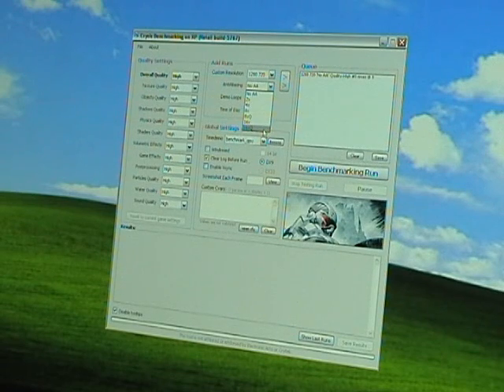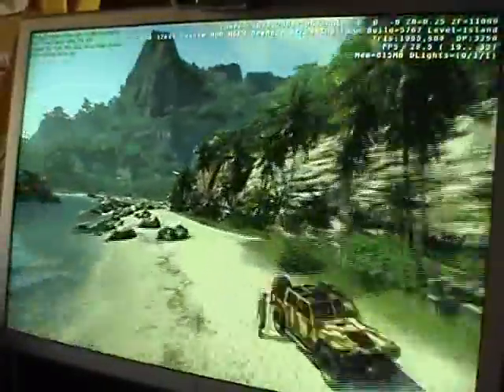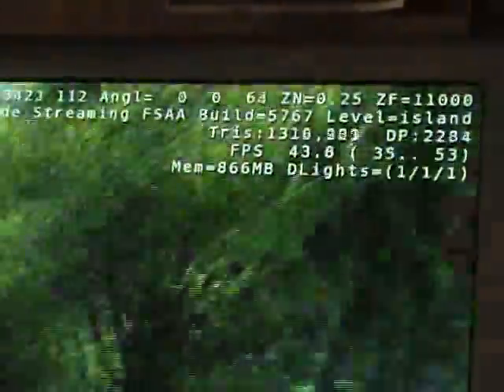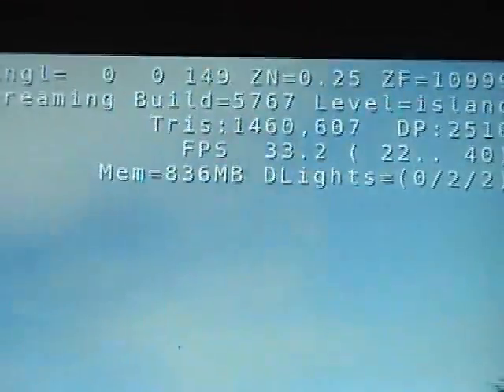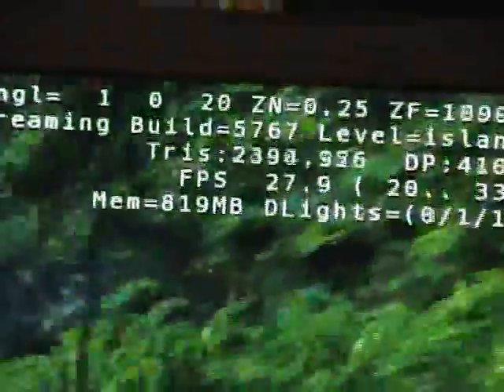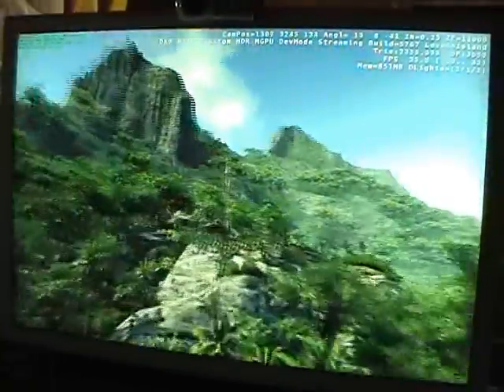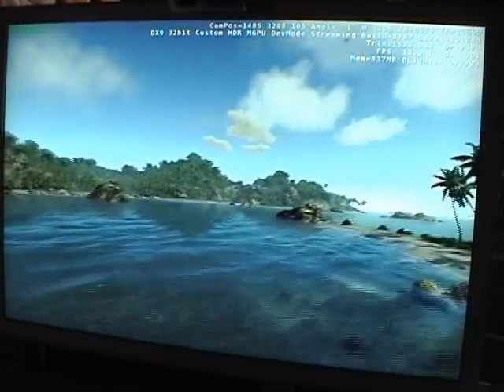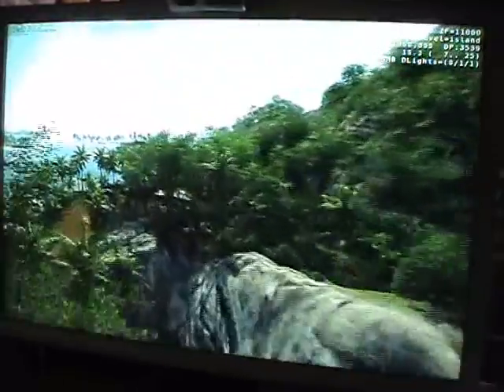Crysis VS Maxishine 8800 Ultra SLi System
My 9 month Old computer VS Crysis, 8800 Ultra XFX XXX Version in Sli,quad Core 6700 extreme, 2gig ram, Windows XP